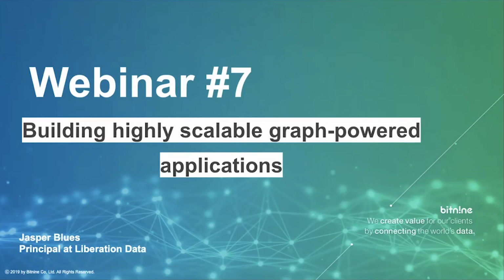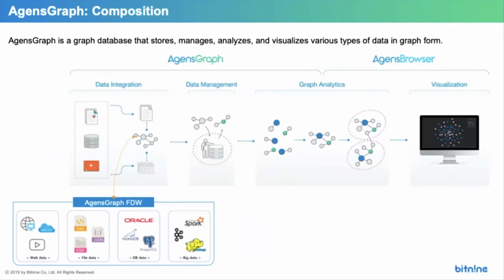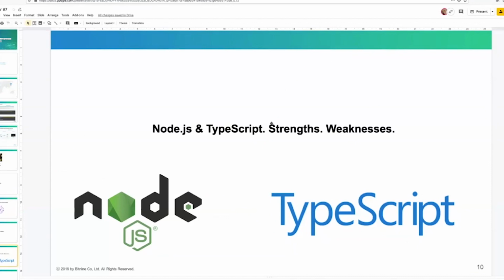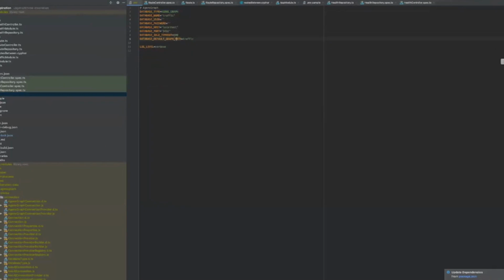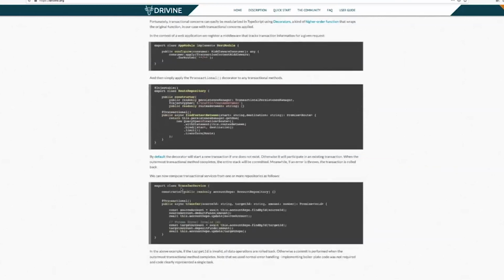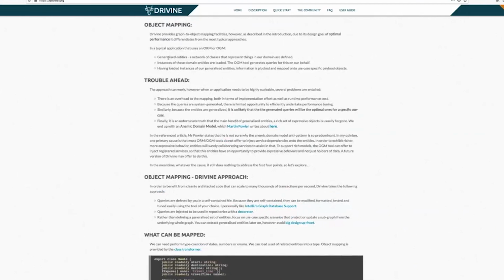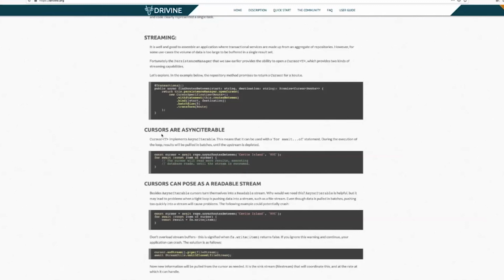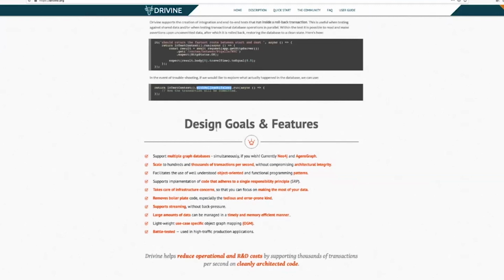[Webinar]#7 Building highly scalable graph-powered applications with Node.js and Typescript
Information on 7th Webinar
AgensGraph Webinar (1 hour session)
Topic: Building highly scalable graph-powered applications with Node.js and Typescript
Presenter: Jasper Blues, CEO of Liberation Data
Date: November 5, 2019 (TUE)
Time: PST 6:00AM – 7:00AM (UTC-08)
Language: English
Participation Link: REGISTER

Who is our speaker?
Jasper is an open-source veteran. He was a contributor to the Spring Framework, which revolutionized enterprise Java, including Spring Data Neo4j. He created Typhoon, which powers thousands of iOS applications, including Audible.com, Etihad Airlines, Singapore Airlines, and others.

He has been working with graph databases since 2016, when he built Vampr, a social network for musicians and music lovers, on behalf of a client. Vampr has grown a community of 500,000 users and expanding. It serves hundreds to thousands of transactions per second.

Jasper consults and trains internationally on graph databases topics, previously with GraphAware and now with his own company Liberation Data.

Agenda
Introduction
Graph Databases – the opportunities
Node.js & Typescript – Strengths & Weaknesses
Introducing Drivine
Managing Connections
Declarative Transaction Management
Implementing Repositories
Object Mapping
Streaming
Review and Q&A

What is the 7th Session about?
All around the world, companies are gaining a competitive edge by using a graph database. What was achieved by the likes of Twitter, Google, Facebook, and others through massive investment in proprietary graph technology, can now be achieved with a fractional amount of initial capital, simply by leveraging a graph database. The last decade has seen the commodification of this technology. Use-cases in social network applications, recommendation engines, fraud detection, and content management have been proven, with more being uncovered every day.